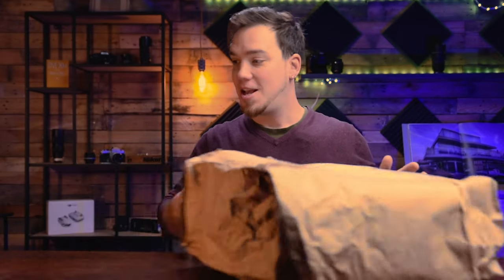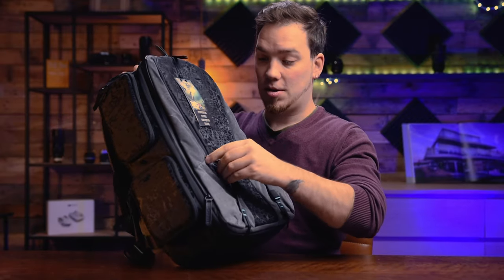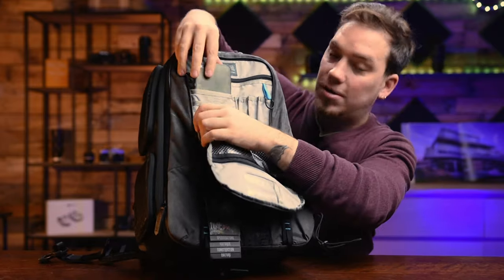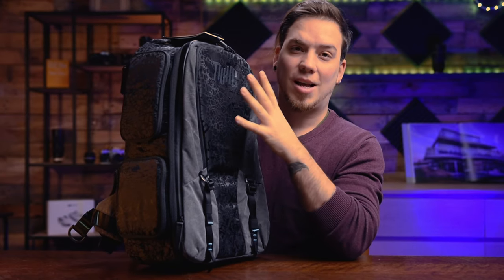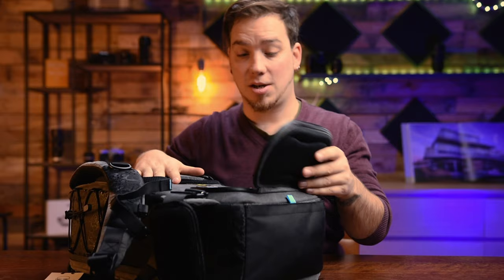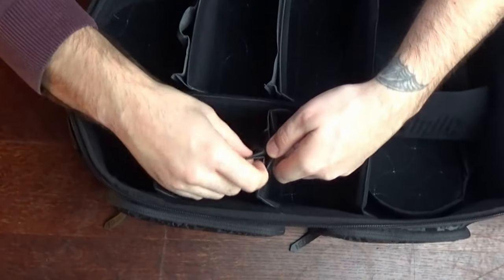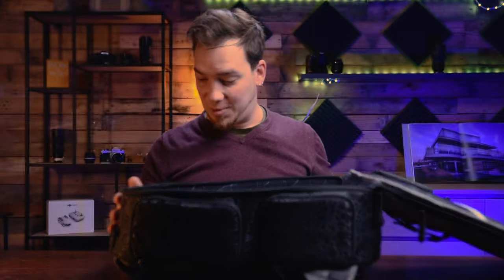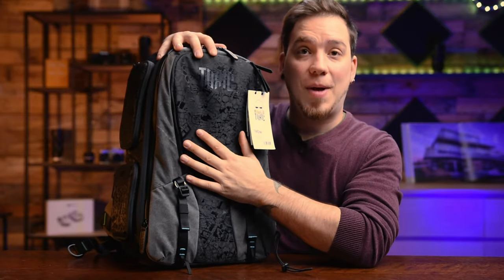A CINEMATIC Unboxing BackPack, 3 Legged Thing Toxic Valkyrie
Unboxing the Toxic Valkyrie BackPack, 3 Legged Thing in this video.
I'm really surprised with this backpack and I'm curious how i will like it when I'm shooting in the field.

It looks promising, so I hoop it will become my new packpack.

Gear:
► dji mini 2
► Nikon D7200
► Tokina 11-16 mm F2.8 Nikon F
► Sigma 18-35mm F1.8 Art canon
► Nikon AF-S Nikkor 50mm f/1.8G
► RØDE Microphones GO II Wireless
► Rode VideoMicro
Bag:
► MindShift Gear Backlight 26L
tripod:
► 3 Legged Thing Punks Travis

GEAR:
nikon d7200

lenses:
tokina 11-16mm f2.8
nikon 50mm f1.8
tamron 70-300mm f4-5.6
nikon 18-55 f3.5-5.6

tripod:
3legged thing travis
vanguard espod cx 204ap

with the Benro 3-Way Geared Head

video light:
Nanlite FS-150

backpack:
MindShift Backlight 26L Outdoor Camera Backpack

camera:
sony handycam